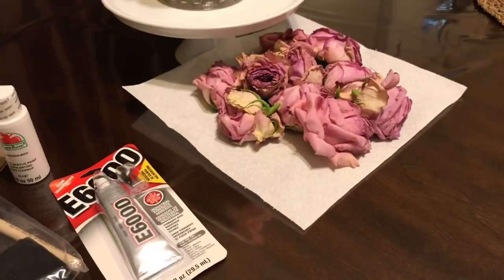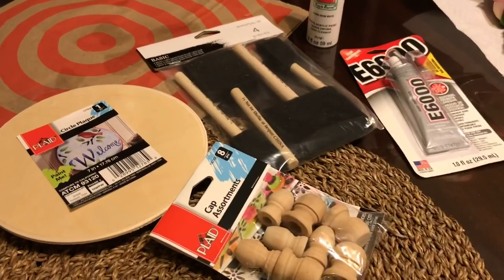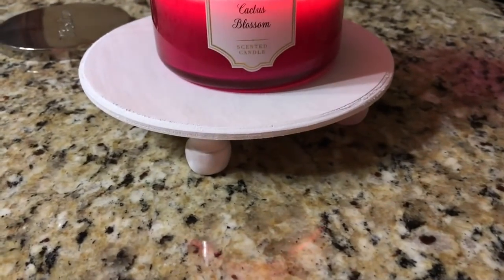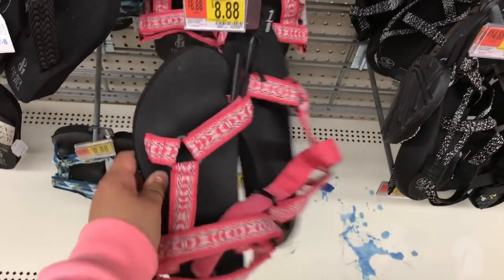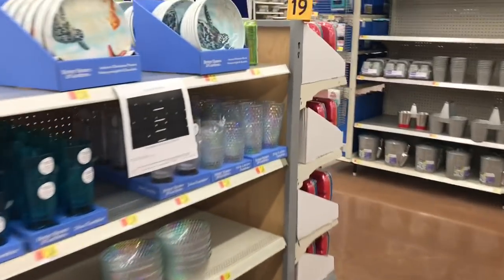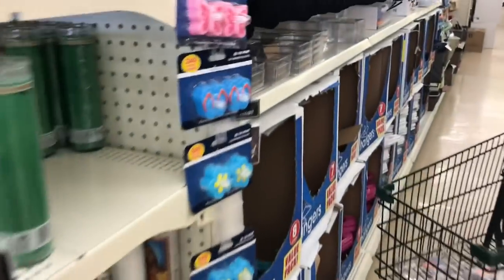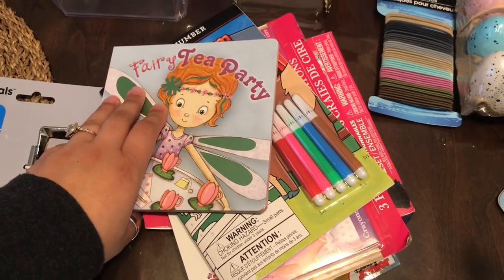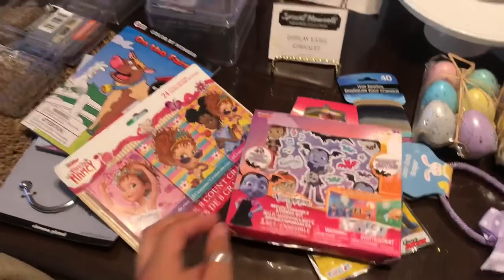Vlog #109 | DIY Candle Stand | What’s New At WALMART & DOLLAR TREE + Haul | Shop With Me Spring 2019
Hey guys I seem to always be in the Calle how my mom says it...but she’s always with me! Lol But sometimes I love going just to see what they have or bc I want to show y’all what’s in store. Any who I hope you enjoy this random vlog. Give it a thumbs up 👍 if you want to see how I clean and decorate for SPRING 💕✨🐰